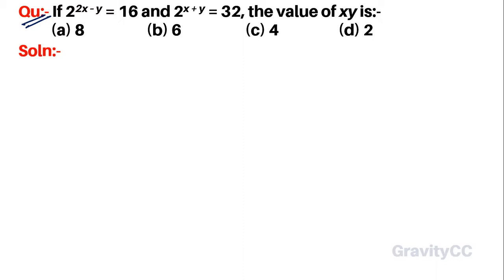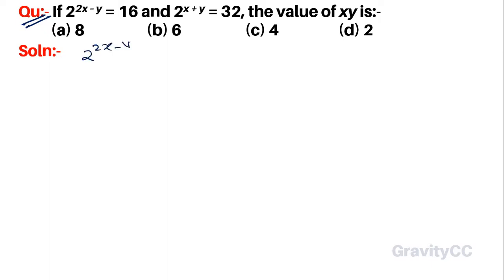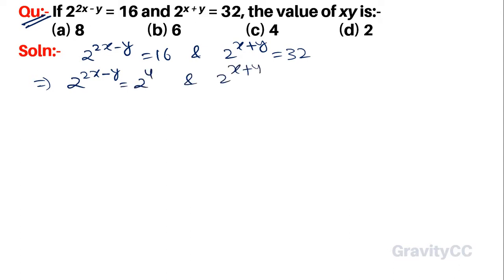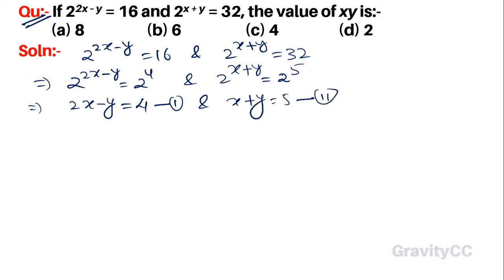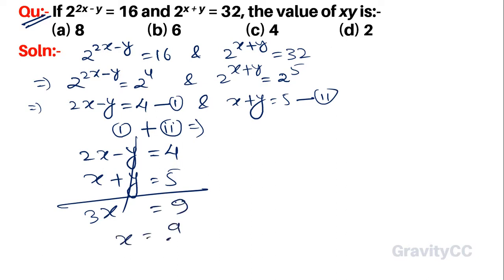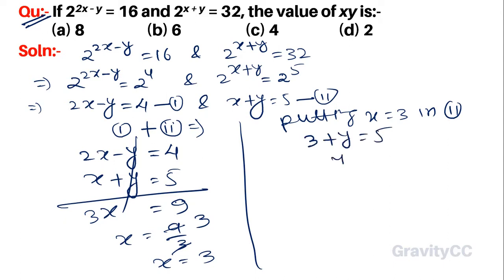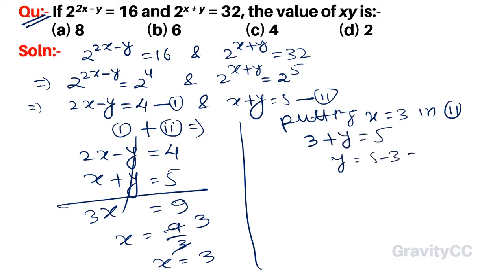Q24 | If 2^(2x – y) = 16 and 2^(x + y) = 32, the value of xy is | Algebra | Gravity Coaching Centre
Click on below Links for more Questions:-

Qu(24):- If 2^(2x – y) = 16 and 2^(x + y) = 32, the value of xy is:-